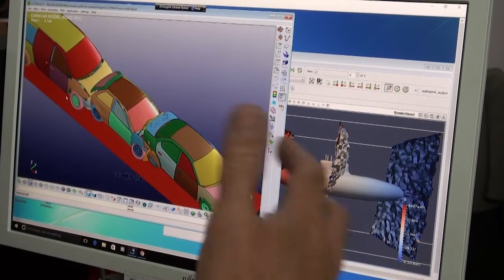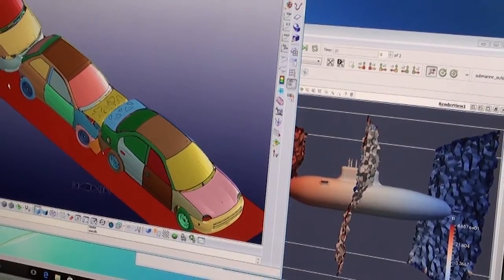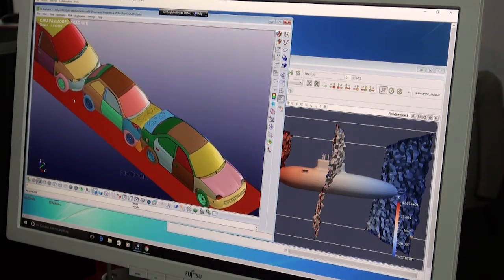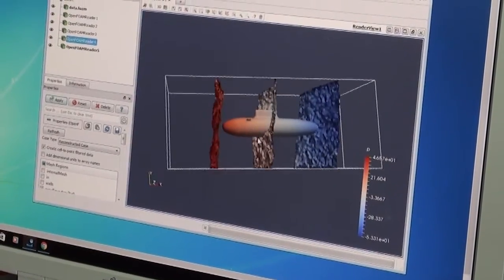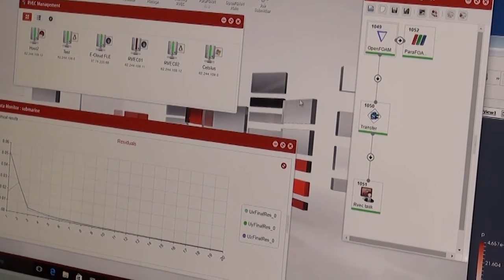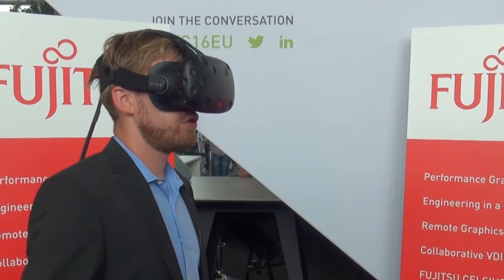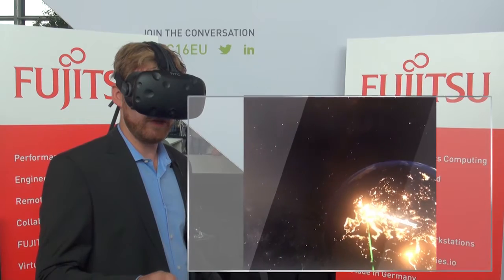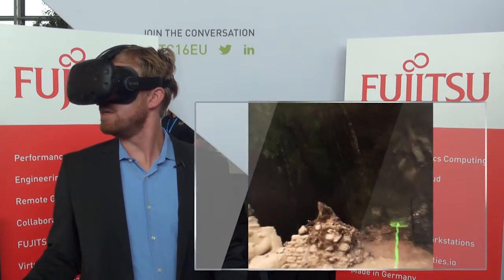Fujitsu Workstations Power VR & Remote CAD/CAE at the NVIDIA GTC Amsterdam 2016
Leading edge technology delivers productivity, but do companies have the resources to implement it? Fujitsu solutions make it possible. Fujitsu partners make it painless.

The NVIDIA GPU Technology Conference is the place to find leading edge companies and leading edge technologies.   There was much talk of virtual reality and GPUs in the data center.  Fujitsu showed solutions in both areas.

Fujitsu has solutions targeting professionals in CAD, Engineering, and Design including their own remote graphics workstation solution as well as a complete virtual reality workstation.  In addition, a seasoned partner, encad consulting, which helps customers plan and implement these technologies in an efficient and productive manner, joined Fujitsu at the NVIDIA GTC Europe.